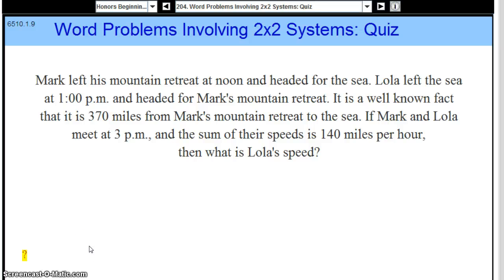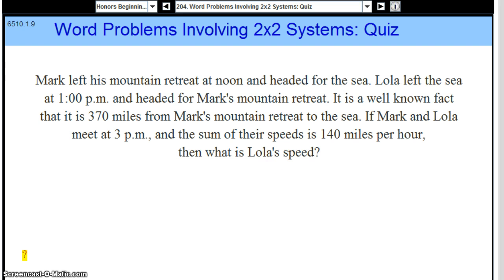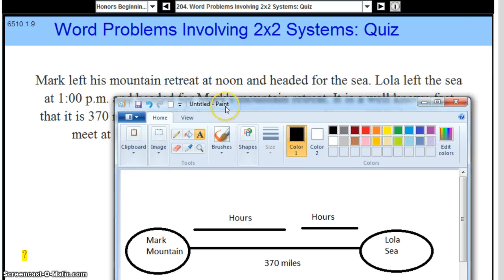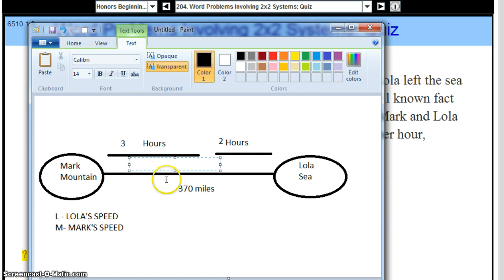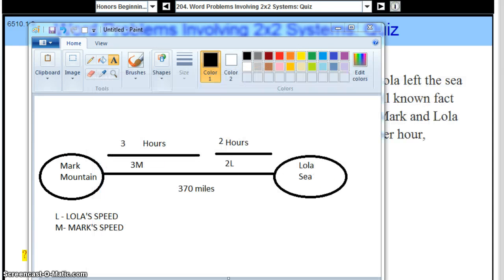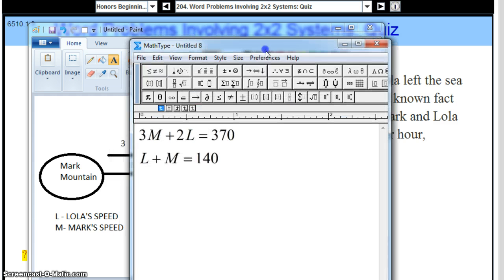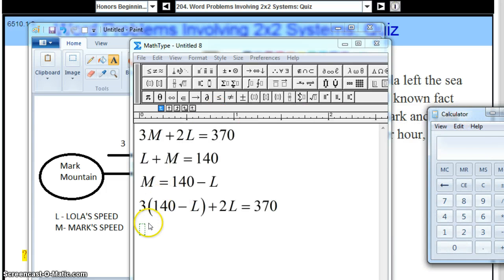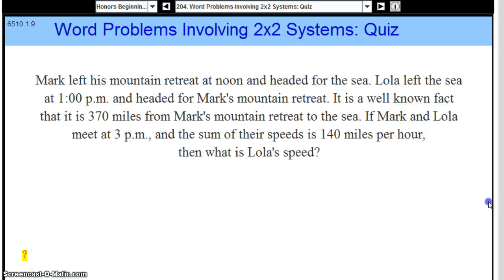6510.1.9 Word Problems 2x2 systems quiz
6510.1.9 Word Problems 2x2 systems quiz